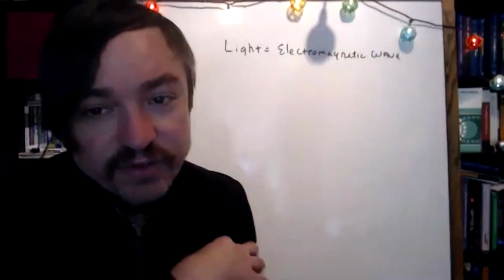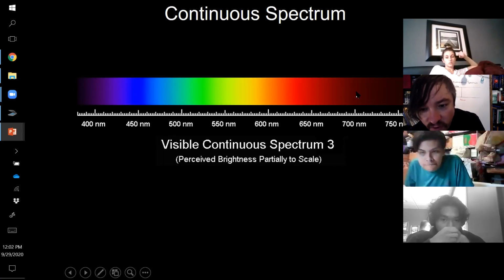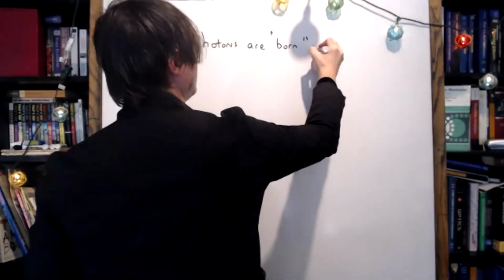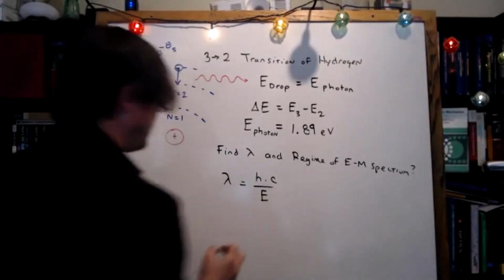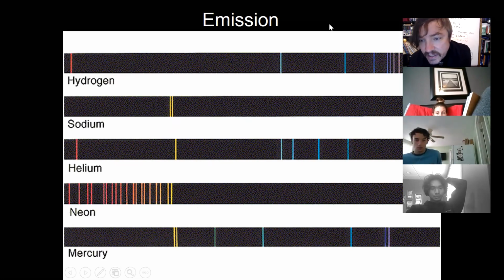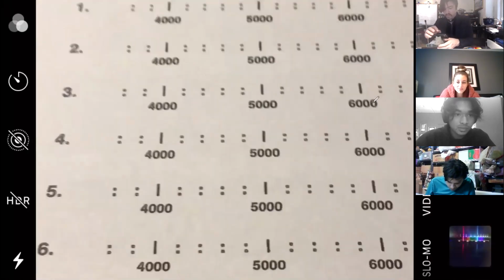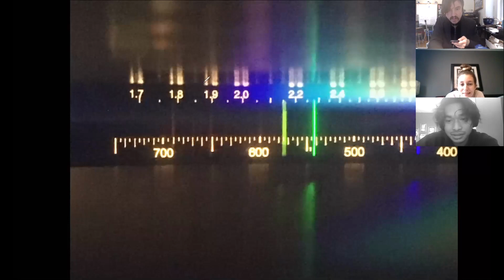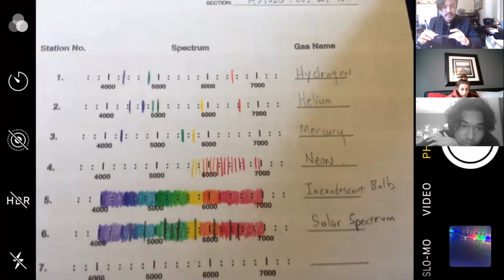AS1020 Fall2020: LECT5(pt1)-LAB5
LECT: Electromagnetic Waves, wavelength, frequency, energy, emission
LAB: Spectroscopy

CHAT LOT
11:47:06  From  Paul G. : Hertz
11:47:11  From  Blair : hertz
11:54:38  From  Blair : pink Floyd vibes
11:56:18  From  Cameron Toti : slightly
12:02:56  From  Paul G. : ROY G BIV?
12:03:10  From  Kaitlyn Muhl : YES I REMEMBER THIS
12:03:26  From  Wyatt Polasek : throwback to 3rd grade lmao
12:03:33  From  Wyatt Polasek : yeah
12:03:33  From  Gianna DiGati : lmaoooo
12:03:37  From  Wyatt Polasek : roy g biv
12:03:43  From  Kaitlyn Muhl : PEOPLE IN HIGH SCHOOL TOLD ME THAT INDIGO WASNT IN THE RAINBOW
12:03:47  From  Wyatt Polasek : wooow
12:03:51  From  Kaitlyn Muhl : I LEARNED IN GRADE SCHOOL TOO
12:04:38  From  Daniel DaCosta : Wait I thought rainbows didn't exist
12:04:51  From  Gianna DiGati : yesss history class
12:05:00  From  Cameron Toti : still is
12:05:20  From  Cameron Toti : never trust a pigeon
12:05:23  From  Arunsak Chhun : sky rats
12:05:27  From  Gianna DiGati : they’re spies
12:05:31  From  Daniel DaCosta : cameras
12:05:35  From  Wyatt Polasek : ^^
12:05:46  From  Daniel DaCosta : they charge on the wires so obvious
12:05:51  From  Blair : all pigeons spawn at kp
12:06:03  From  Arunsak Chhun : LMAOO
12:06:10  From  christopher leonard : "the birds work for the bourgeoisie"
12:06:25  From  Arunsak Chhun : pigeons do be working at ripta
12:06:38  From  Blair : RIPTA's new logo
12:15:21  From  Cameron Toti : mic not working
12:15:27  From  Cameron Toti : got kicked
12:15:42  From  Elijah Damon : you froze and then you were gone
12:15:44  From  Donovan Driscoll : we were in your head the whole time
12:16:22  From  Gianna DiGati : we were chillin
12:16:26  From  Daniel DaCosta : It was all a prank
12:16:29  From  Daniel DaCosta : lol jk
12:16:37  From  Gianna DiGati : we were waiting for you
12:16:42  From  Gianna DiGati : yeah
12:16:47  From  Devin Irons : I tried to email you the link back
12:16:47  From  emily j : we were all in a zoom meeting without u
12:16:58  From  Donovan Driscoll : the dimensions split
12:17:19  From  Gianna DiGati : they’re LISTENING
12:17:21  From  Arunsak Chhun : dannggg
12:17:25  From  emily j : that last equation what was it
12:17:27  From  Kaitlyn Muhl : the government caught on
12:17:31  From  Arunsak Chhun : the illuminati bruh
12:17:34  From  Caroline Dutra : they have milk!
12:17:42  From  Donovan Driscoll : all im saying is those eyes look way too much like cameras
12:17:53  From  Kaitlyn Muhl : prof u were the first person ive heard of that's seen a baby pigeon
12:18:00  From  Kaitlyn Muhl : ive never seen a baby pigeon
12:18:20  From  Kaitlyn Muhl : lol prof is in on it
12:19:55  From  Wyatt Polasek : calling it a particle gets us into scary territory
12:20:37  From  Wyatt Polasek : Schrödinger the mathematical magician
12:23:16  From  Wyatt Polasek : Cuz when you have wave/particle duality. Quantum tunneling becomes possible. My favotite
12:23:30  From  Wyatt Polasek : 1 proton 1 neutron 1 electron
12:23:50  From  Wyatt Polasek : 1 proton 1 electron
12:25:01  From  Wyatt Polasek : .5
12:28:47  From  Cameron Toti : lagging real bad
12:29:02  From  Austin O'Meara : not too bad
12:29:04  From  Chris Heredia : seems fine
12:29:11  From  Cameron Toti : you freeze on and off idk
12:44:39  From  Austin O'Meara : mks
12:44:41  From  Arunsak Chhun : Jules
12:47:52  From  Austin O'Meara : mad extra today tbh
12:49:53  From  Gianna DiGati : is he frozen again
12:49:53  From  Elijah Damon : is he frozen for anyone else
12:49:56  From  Gianna DiGati : lagging
12:49:56  From  Donovan Driscoll : frozen 2 electric boogaloo
12:49:58  From  Gianna DiGati : we hear you
12:50:14  From  Kaitlyn Muhl : electric boogaloo lmaooo
12:51:52  From  Austin O'Meara : is there a whole bunch of colors we can't see?
12:53:07  From  Cameron Toti : UV I think austin
12:53:19  From  Cameron Toti : Uv lights are special
12:56:21  From  Wyatt Polasek : We have 3 color cones that allow us to see colo. Red blue and Green. (each cone represents 100 shades) The cones are different sizes to be able to "collect" the incoming light waves.
12:56:37  From  Wyatt Polasek : Mantis shrimp have 12 cones...
12:57:00  From  Austin O'Meara : I wish I was a mantis shrimp
12:57:58  From  Wyatt Polasek : same, they can also punch so fast it creates an air bubble that causes an explosion when it collapses and thzts how it hunts
12:58:11  From  Austin O'Meara : wyatt wtf
12:58:30  From  Austin O'Meara : you just made wish to be a shrimp for no reason bro
12:58:33  From  Elijah Damon : how do you know so many shrimp facts
12:58:37  From  Donovan Driscoll : oh yeah mantis shrimp, they literally punch open shells
13:02:08  From  Wyatt Polasek : They use this same thing to find out the atmospheric makeup of distant planets as they pass in front of their stars
13:04:54  From  Austin O'Meara : that's cool can we find new elements that way?
13:05:22  From  Arunsak Chhun : science is pretty nutty